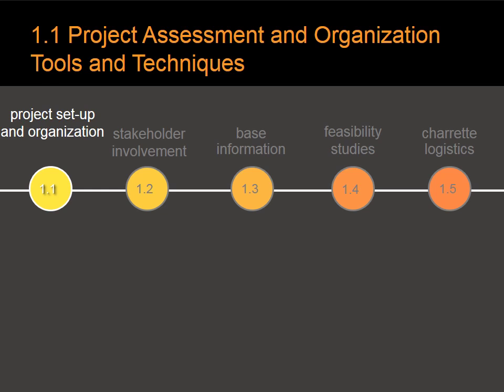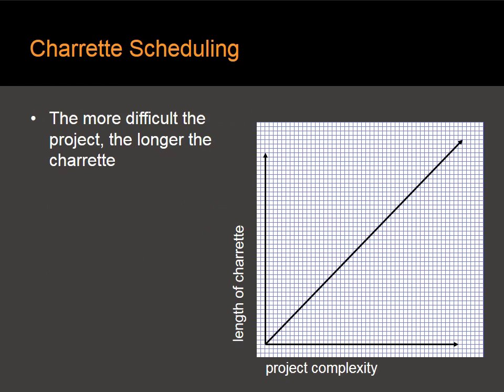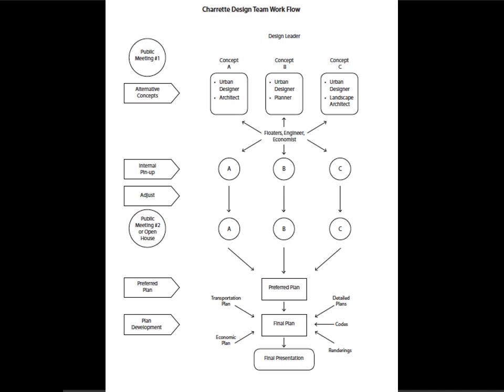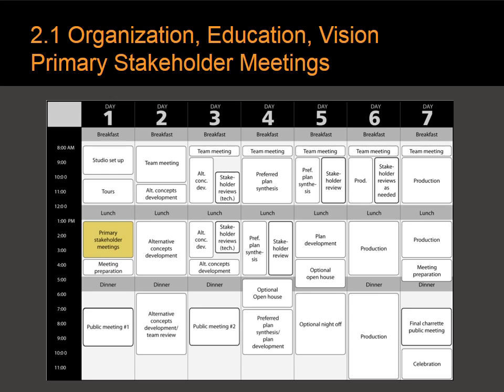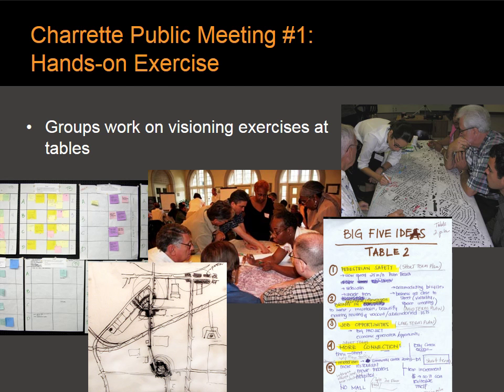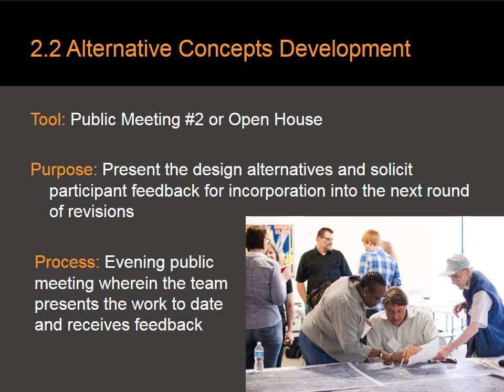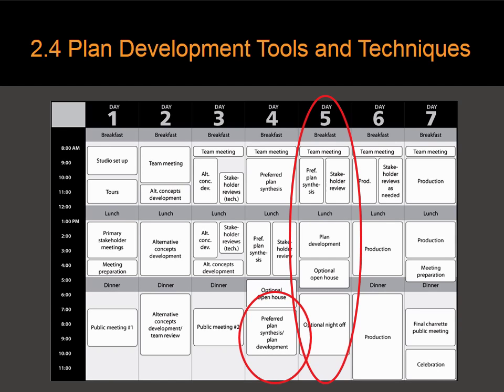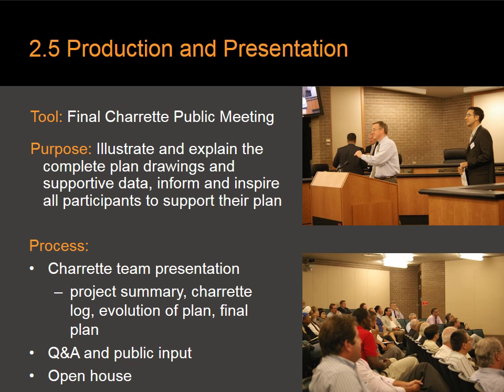msu mod4 sec2